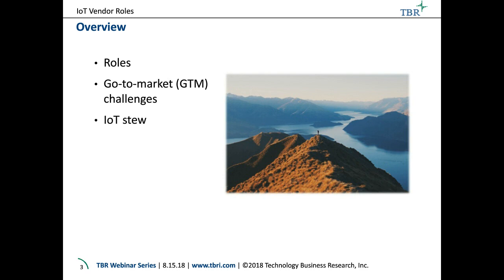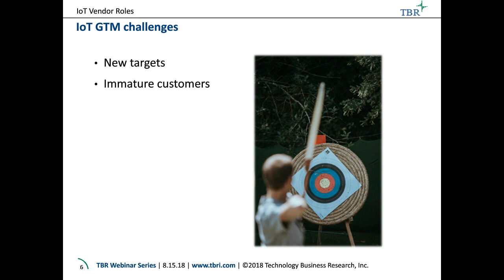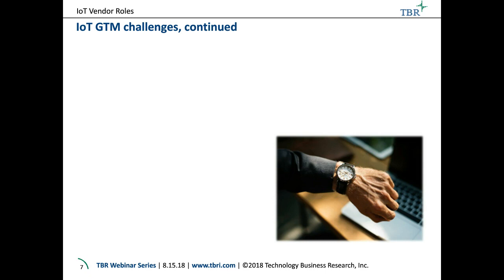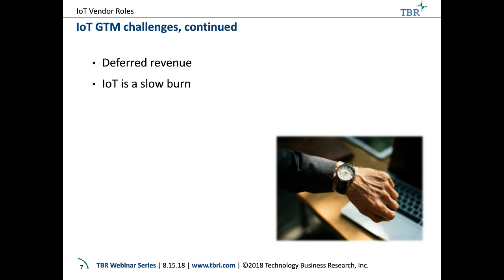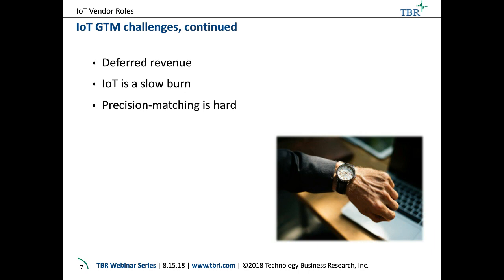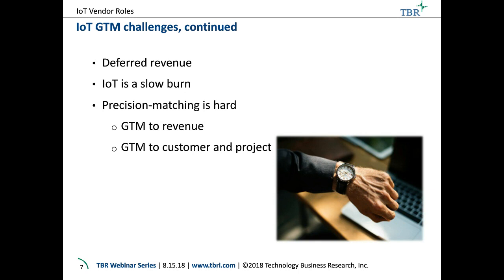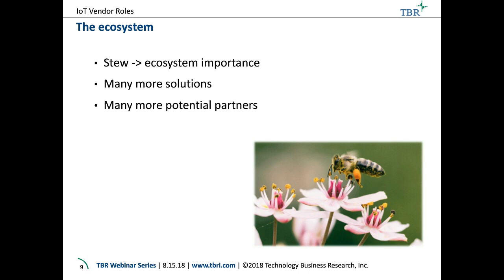TBR Webinar | IoT vendor roles: What do you want to do today?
What do you want to do today?

Presenters:
Ezra Gottheil, Principal Analyst

Internet of Things (IoT) vendors play different roles in each engagement. Vendors are, in turns, solutions providers, component providers, or capabilities providers. In some cases, they deal directly with end customers, while in others they interact primarily with ecosystem providers. How vendors position their target role for each engagement directly affects their success in winning the deal as well as the profitability of the engagement. Join Ezra Gottheil as he discusses the changing roles of vendors in today’s IoT landscape.

Don’t miss:
-How to align IoT offerings with target roles
-Navigating the partner ecosystem with target roles in mind
-Business model implications of vendor roles